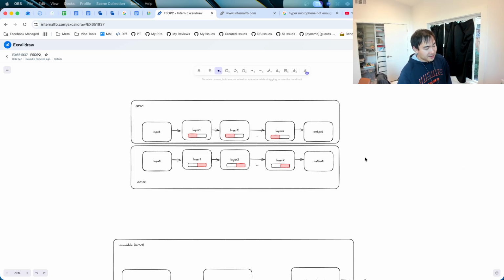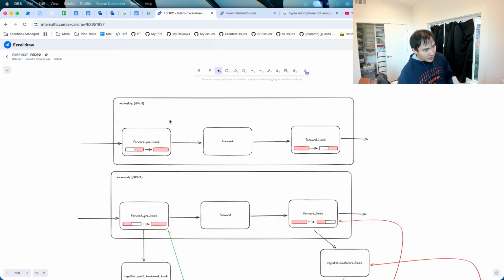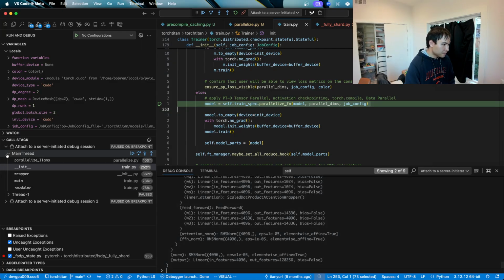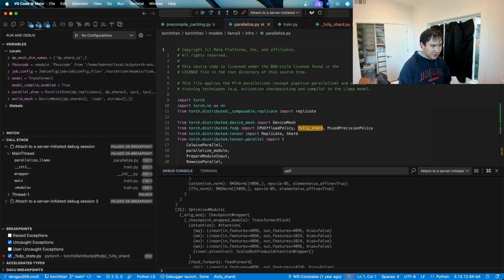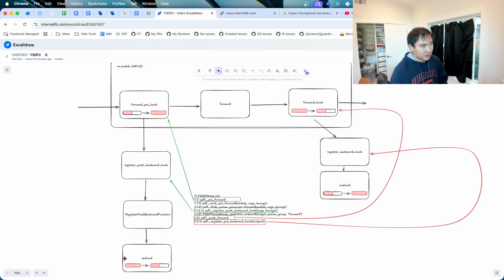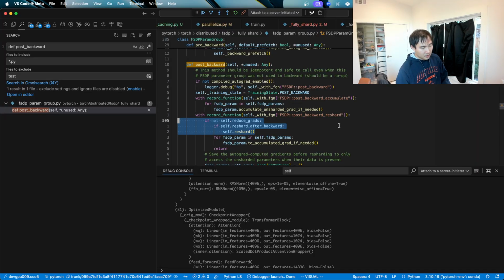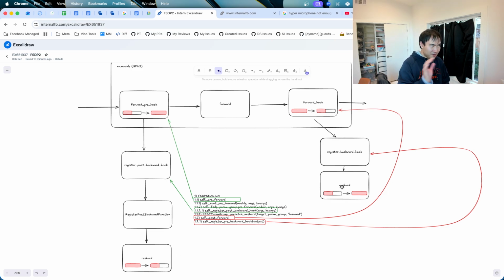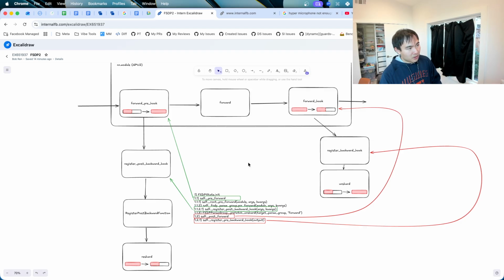FSDP2 in torchtitan with per transformer block compile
A code-focused walkthrough of FSDP2 in torchtitan with per transformer block compile, with practical intuition and implementation details.

The walkthrough covers FSDP2, TorchTitan, per-block compilation, parameter sharding, and composable distributed training, connecting the concepts to practical implementation details and performance tradeoffs.

Key topics: FSDP2, TorchTitan, per-block compilation, parameter sharding, composable distributed training.